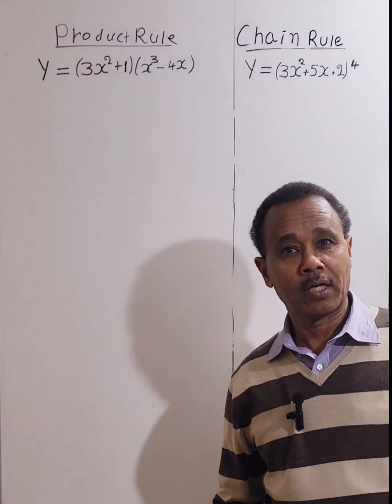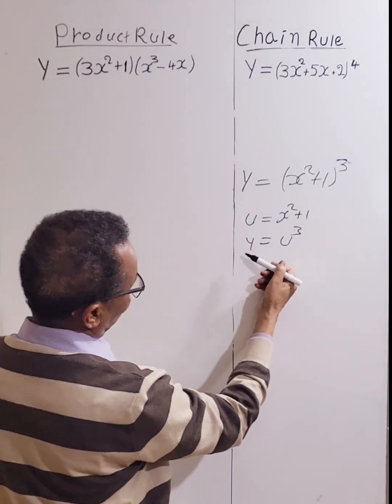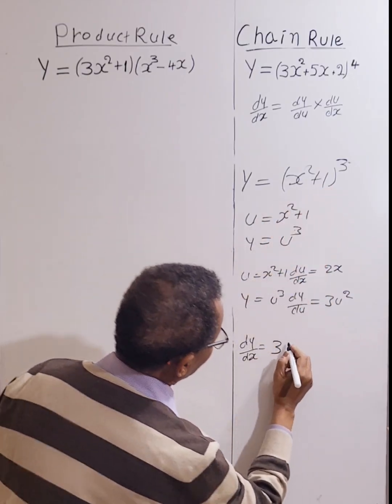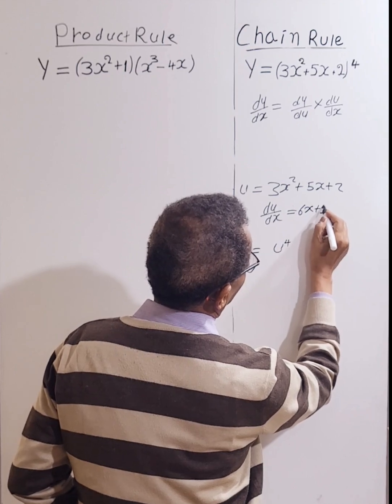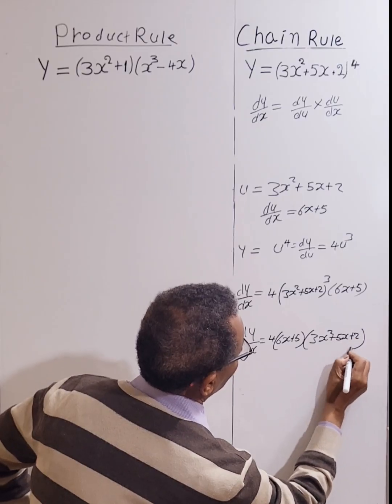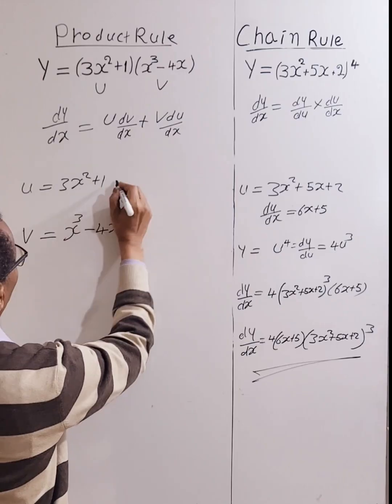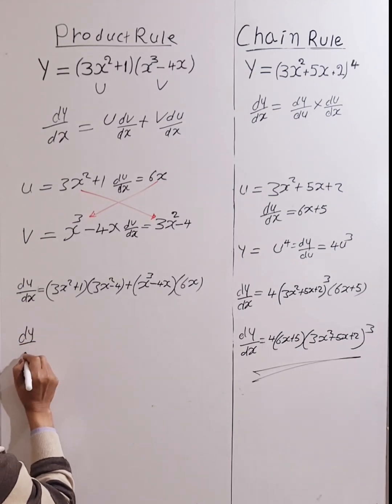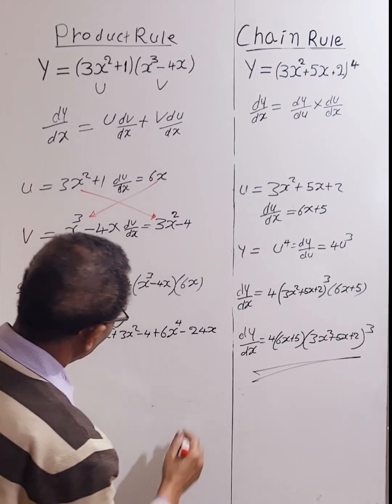Chain Rule and Product Rule Worked Out | Step-by-Step Differentiation 4 February 2025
In this video, I work out differentiation problems using the chain rule and product rule. Watch as I break down each step to help you understand when and how to apply these rules in calculus. Perfect for students and anyone looking to strengthen their problem-solving skills!